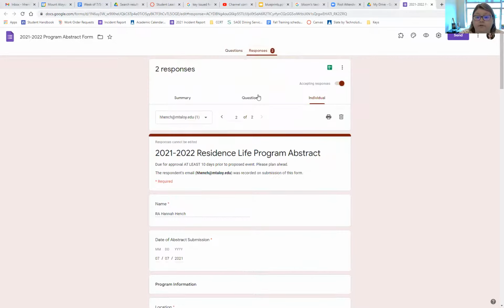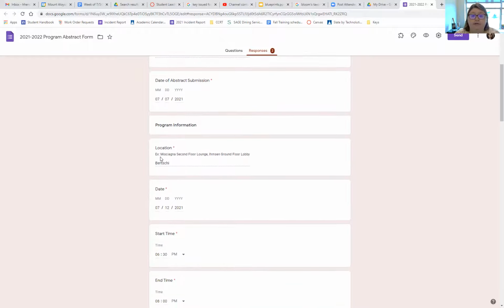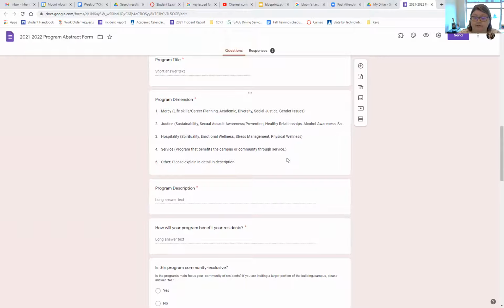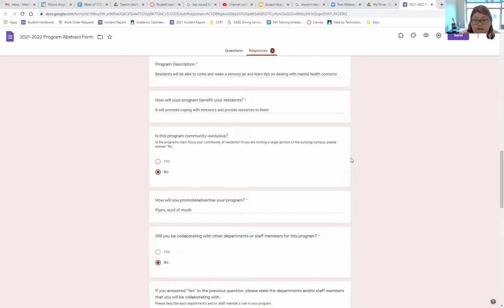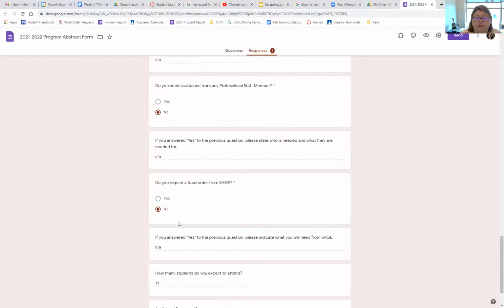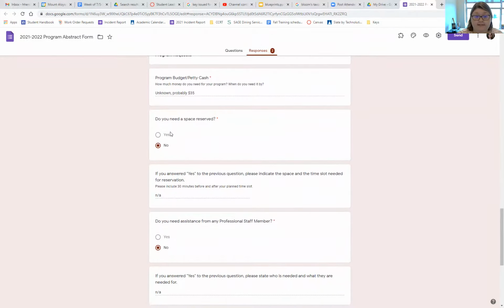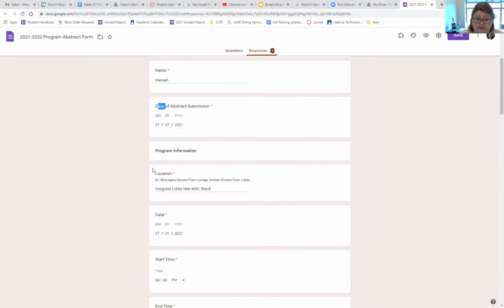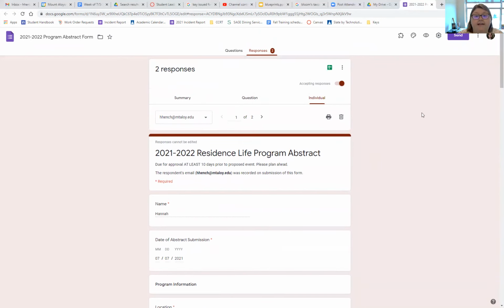Programming Details and Demonstration: The Program Abstract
This video provides details and information on MAC Residence Life programing and includes a demonstration of submitting a program abstract form.